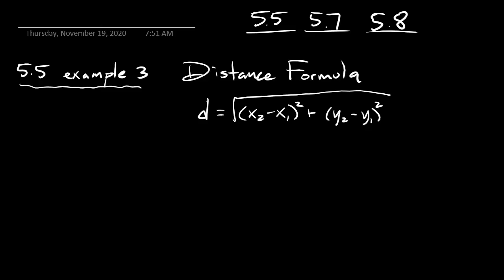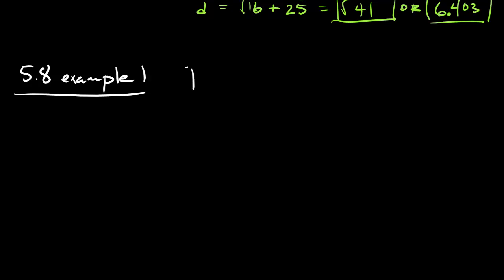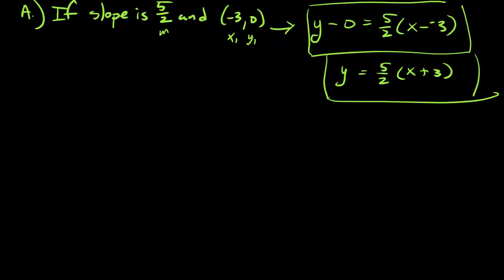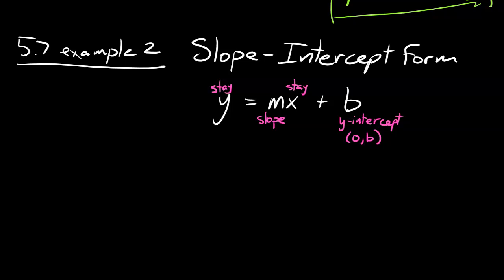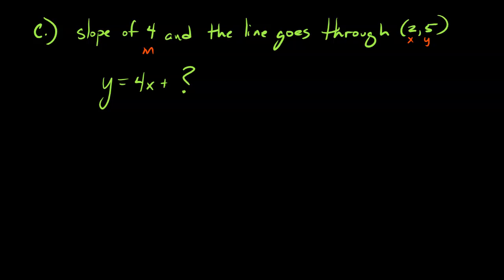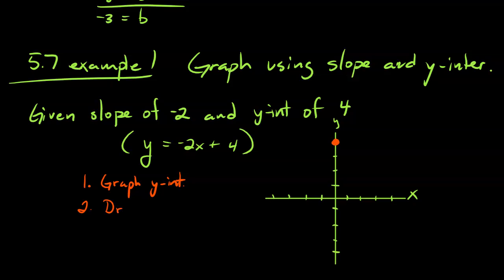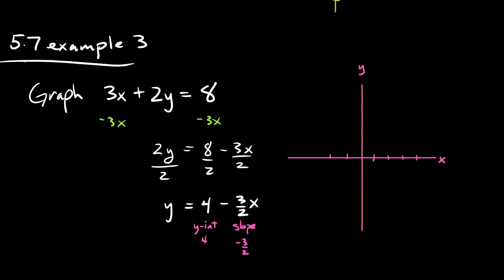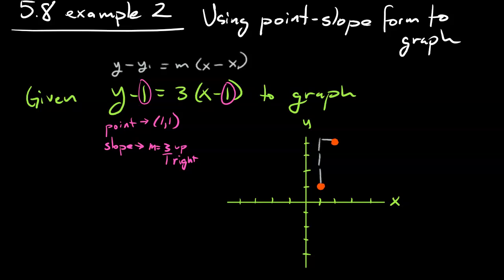5 5 5 7 and 5 8